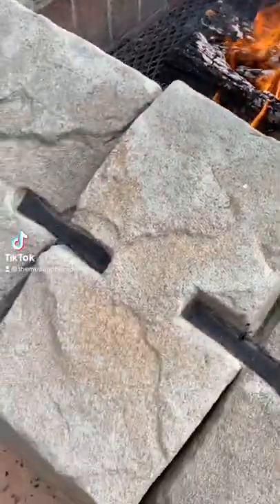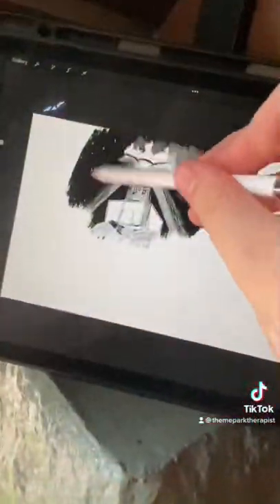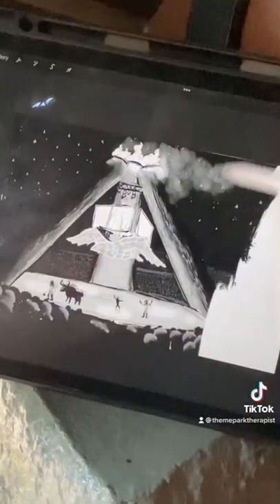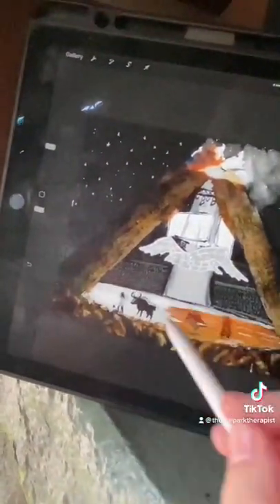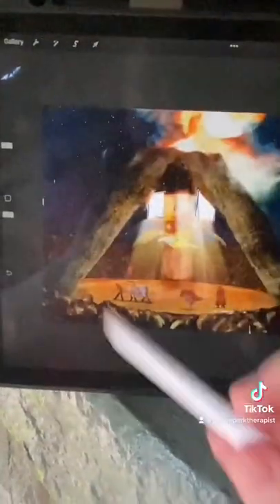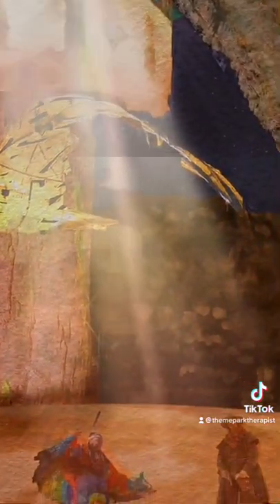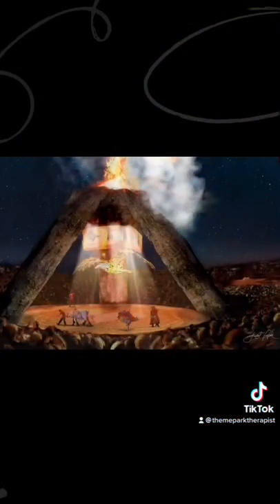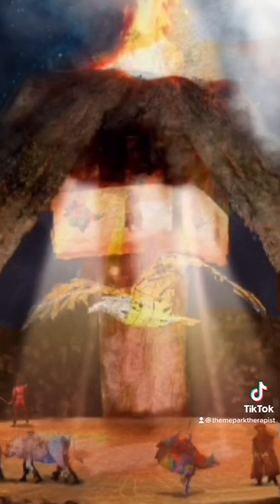Camping Theater Concept Art